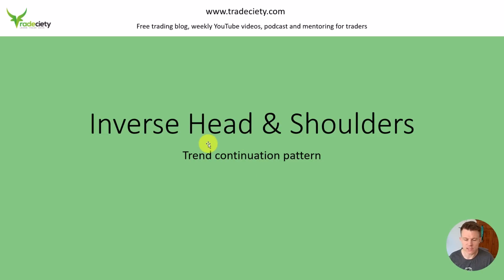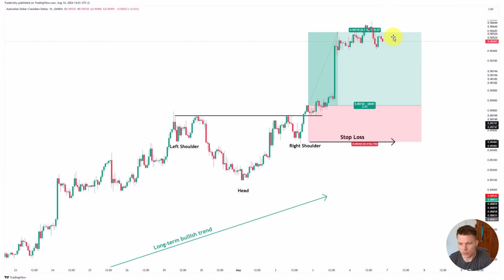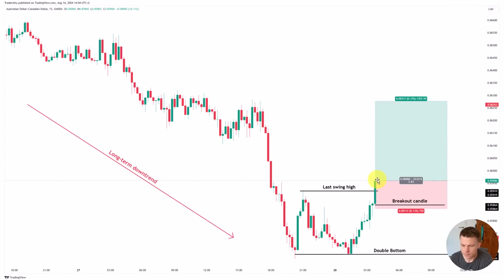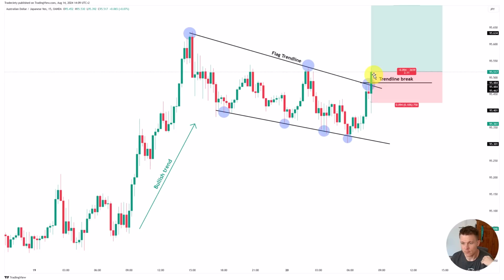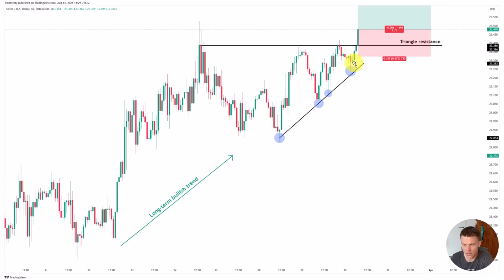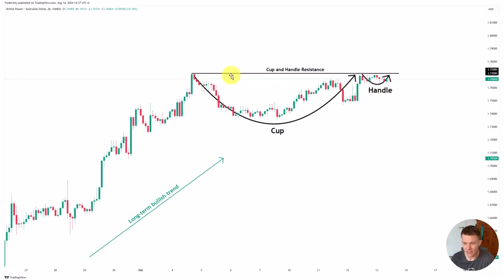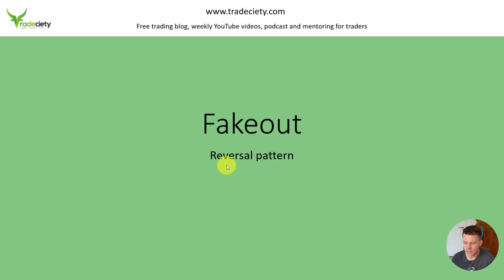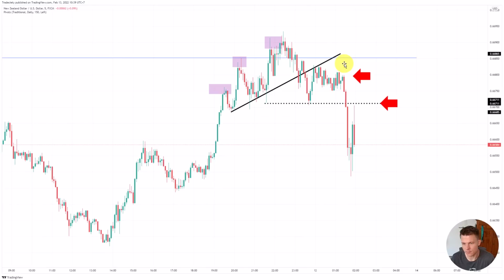12 Price Action Strategies That Work - With Entries